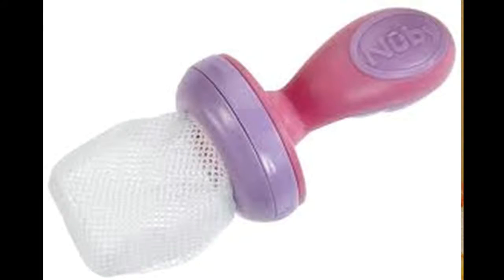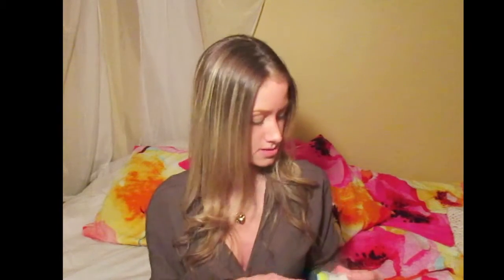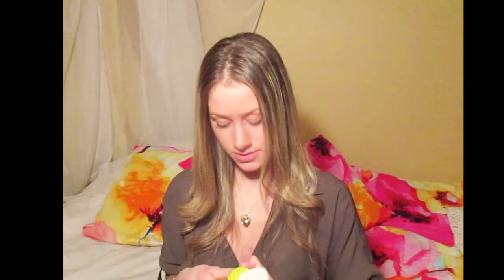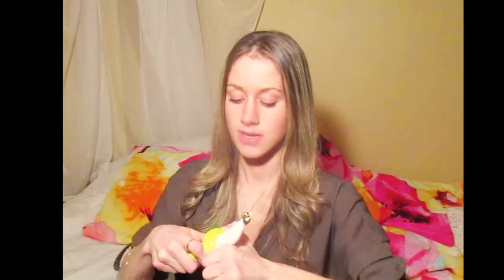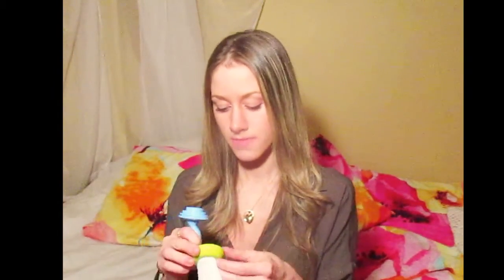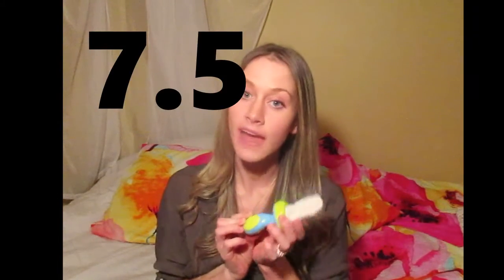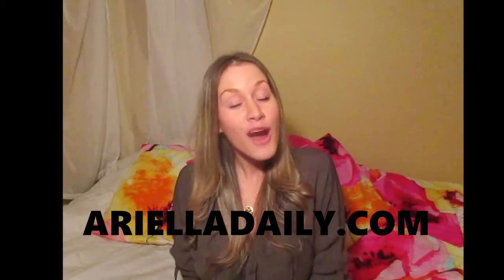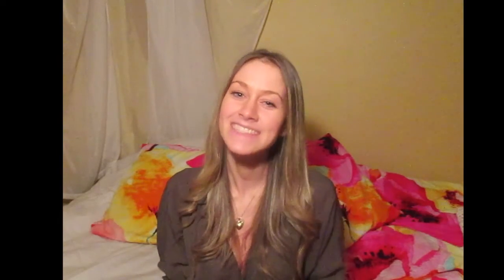Nuby Nibbler Product Review